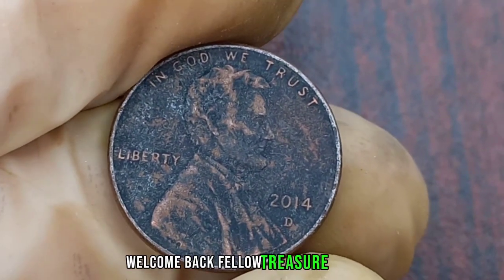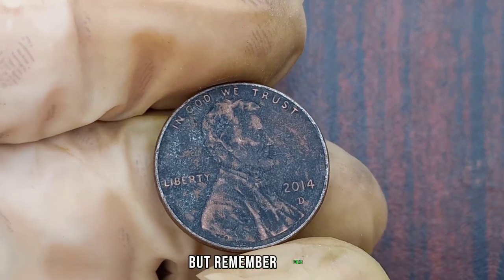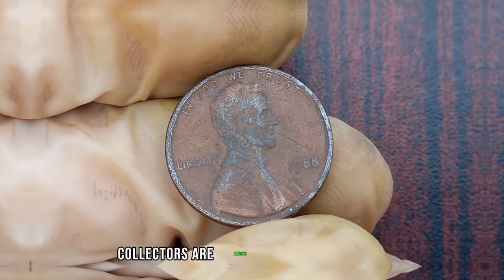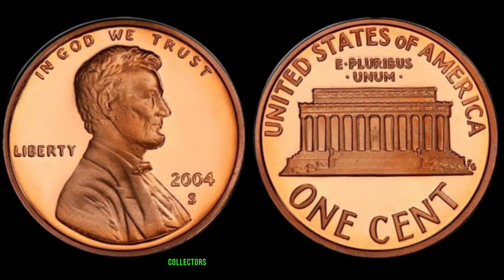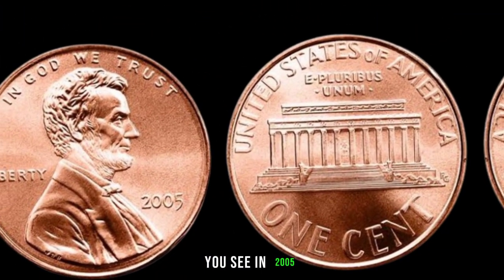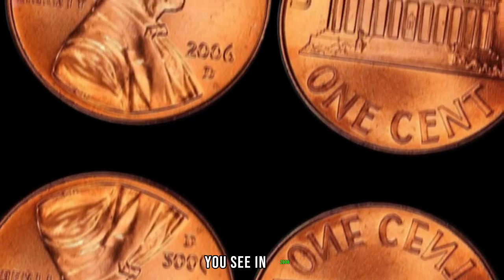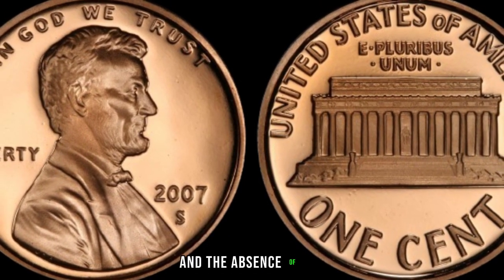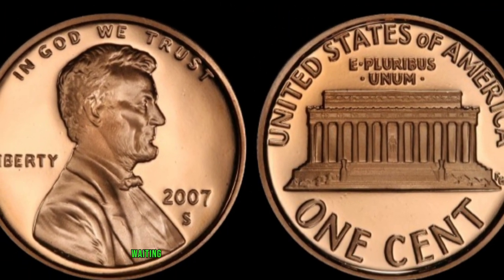TOP 5 PENNY COINS IN CIRCULATIO! PENNIES WORTH MONEY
In this video, we're going to unveil the top 5 penny coins in circulation that could potentially be hiding significant value. From overlooked treasures to rare finds, these pennies might just be sitting in your pocket or piggy bank, waiting to be discovered.

Join us as we explore the history, rarity, and potential value of each of these pennies. We'll provide detailed insights into why these coins are sought after by collectors worldwide and how you can identify them amidst your loose change.

Whether you're a seasoned numismatist or someone curious about the hidden value in everyday coins, this video is for you! Don't miss out on the chance to learn about these penny coins that could potentially turn into valuable assets.

Who knows? Your next valuable coin might be just around the corner!